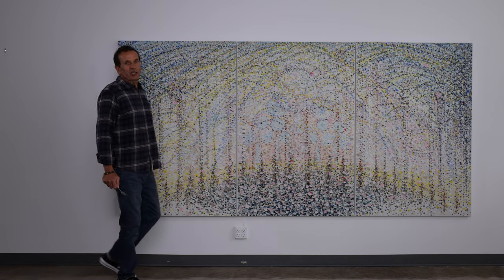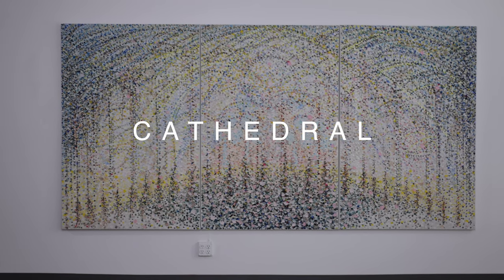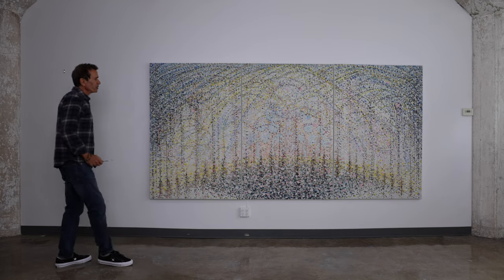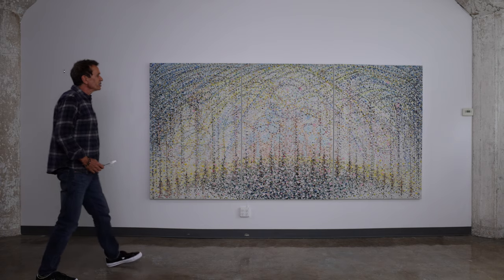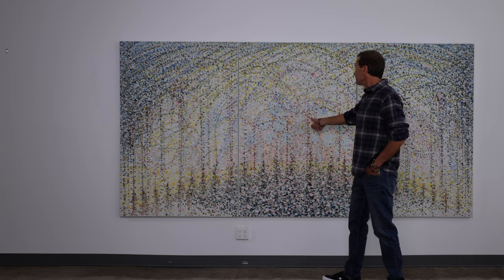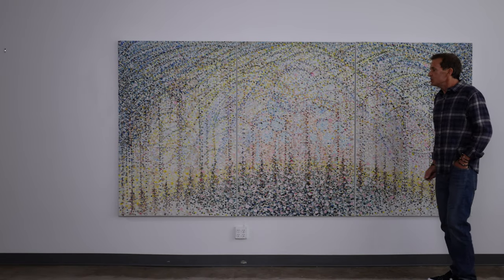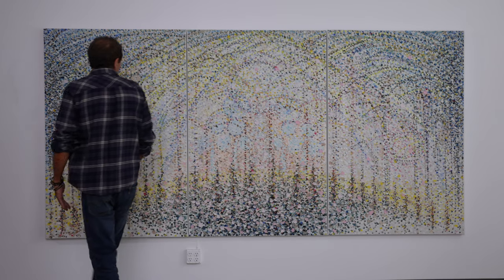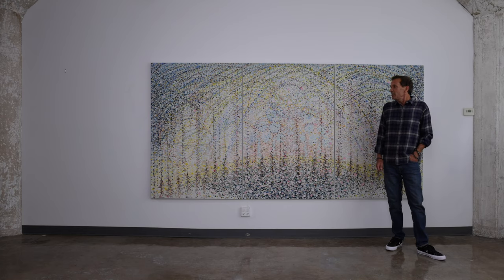Introduction of painting 'Cathedral' by Lederle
The artist Hermann Lederle introduces the painting 'Cathedral'